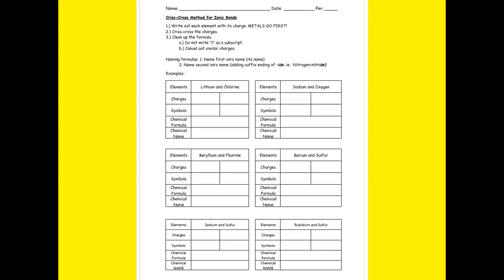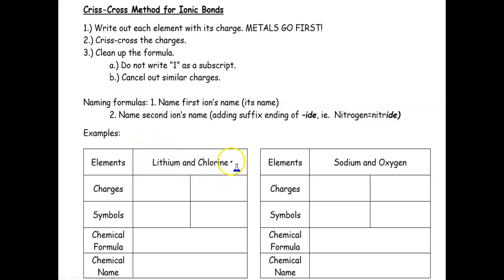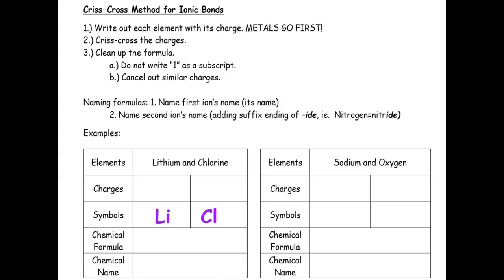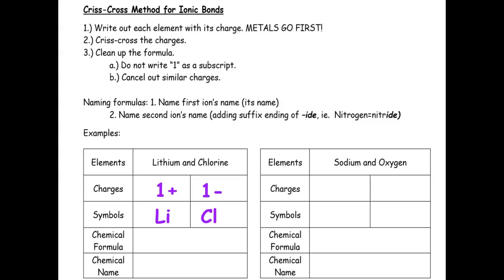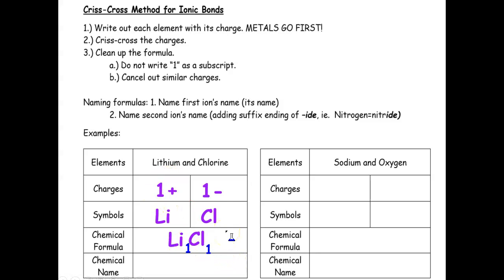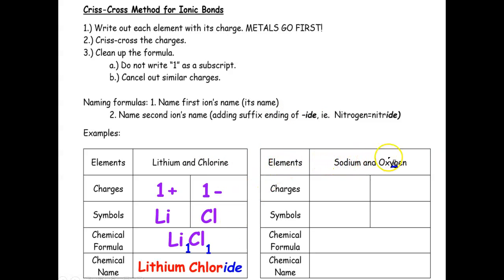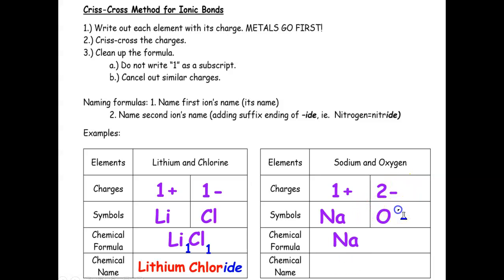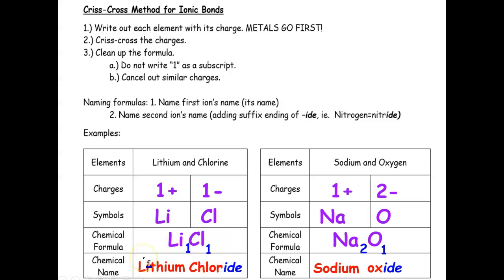How to do the Criss Cross method for Ionic Bonds